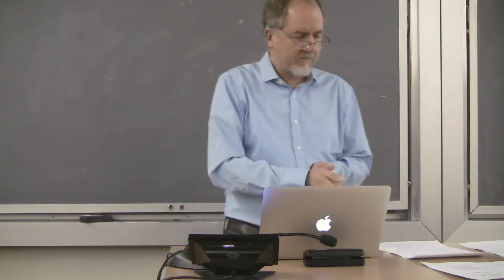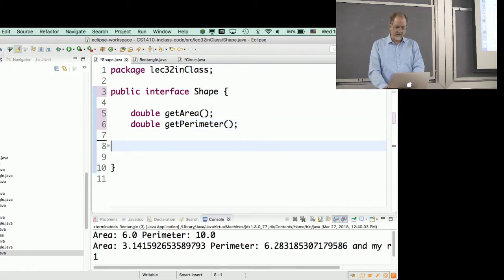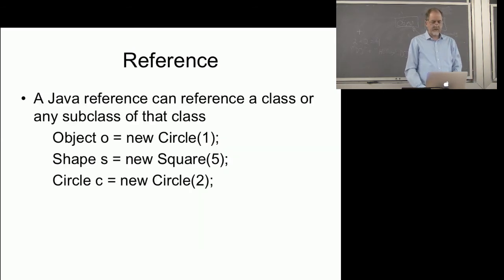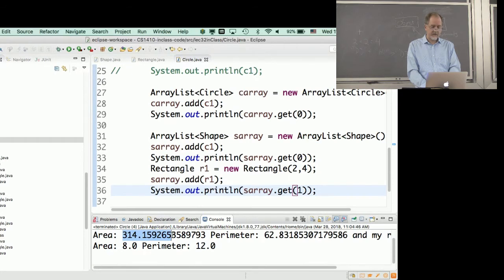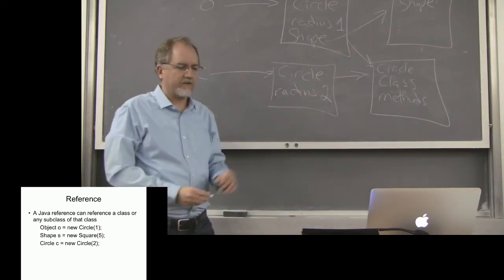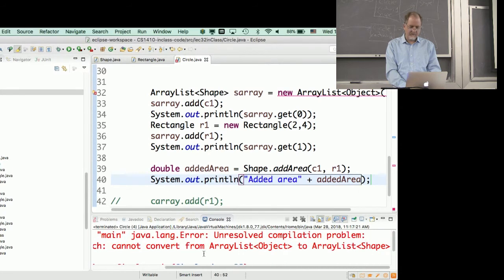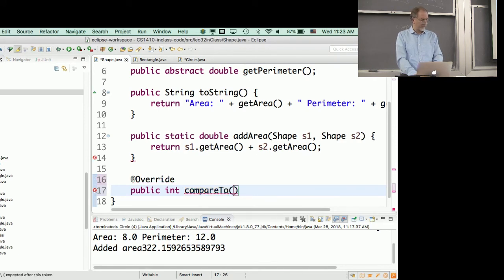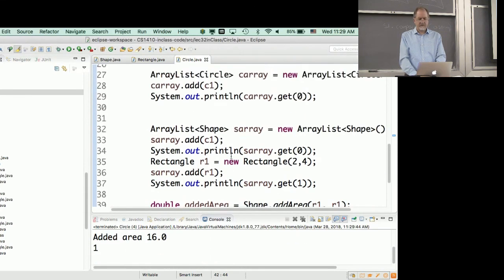CS 1410 - Spring 2018 - Lecture 31